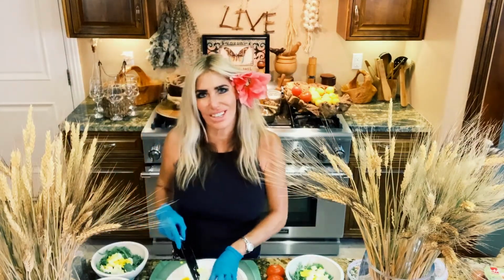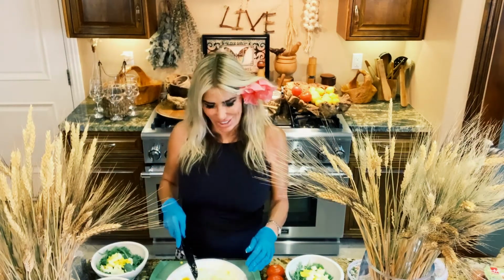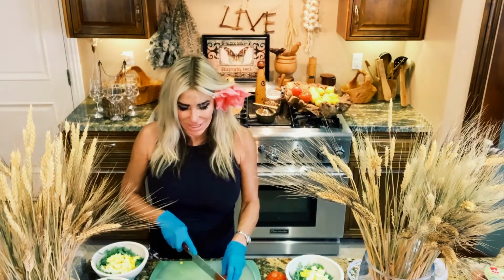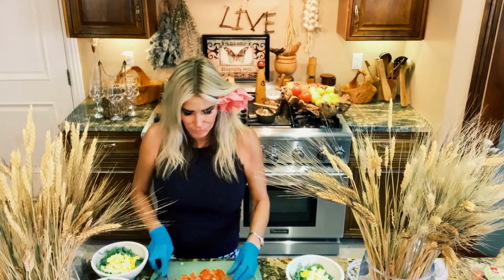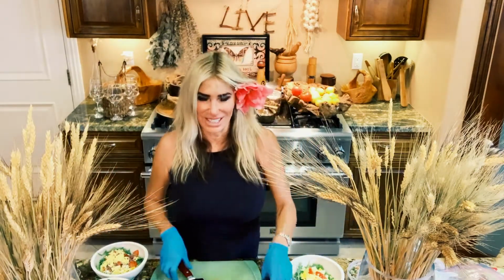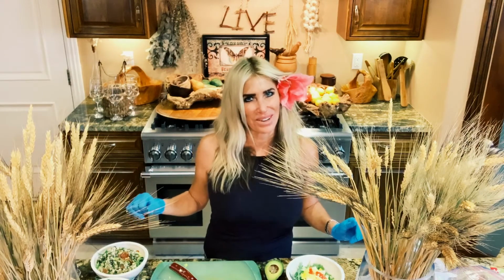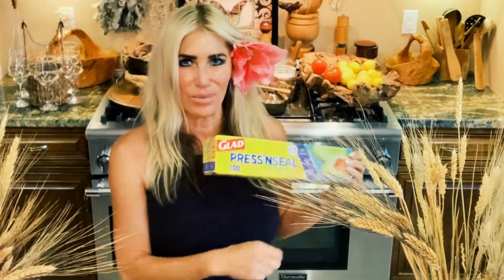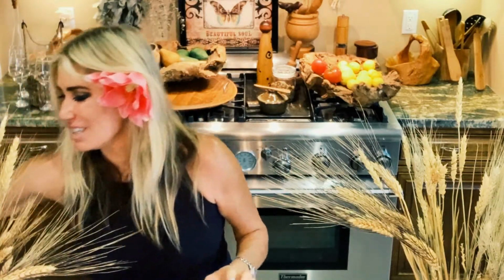How to get more veggies into your diet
We all know that eating raw vegetables is really good for us but cutting up veggies everyday can be really time consuming. In this video I will show you a quick and easy way to do it. You will save time and feel healthy & hot. This is a lifestyle channel for women who want to make their lives more beautiful. A new video will be uploaded each Wednesday. I will cover Beauty, Health & Fitness, Mindfulness, Art, Decorating, Gardening, Entertaining and more!  Namaste
Please tune in for new videos each Saturday.
Namaste,
Marygrace💖